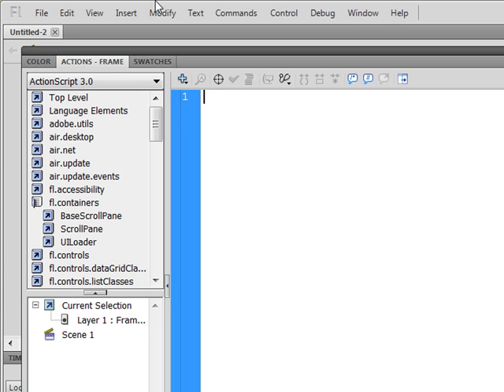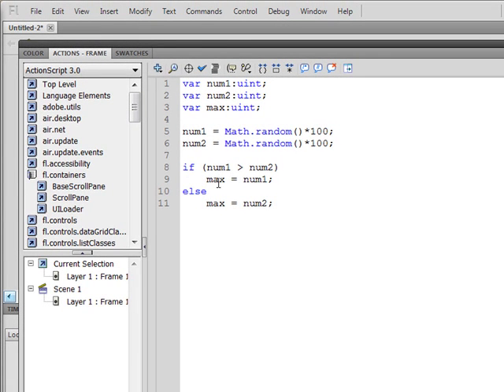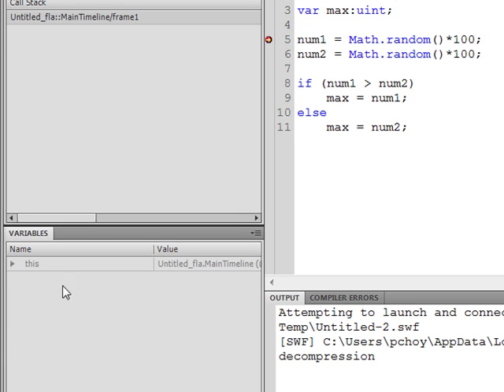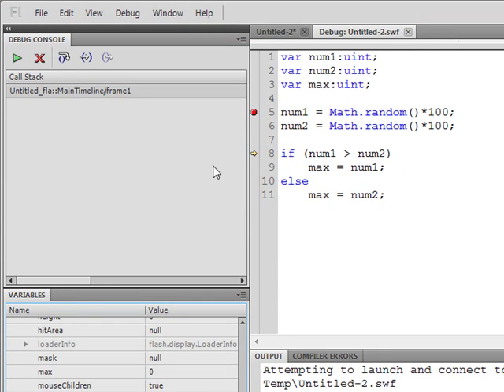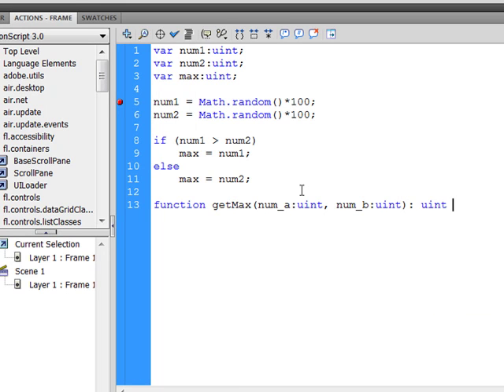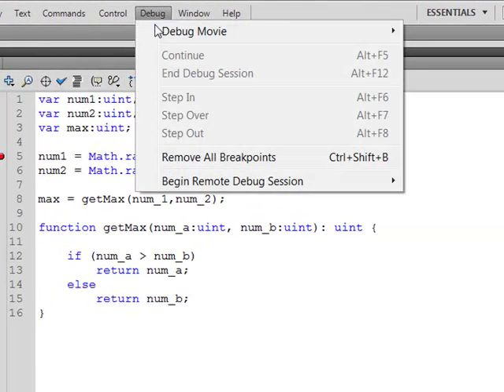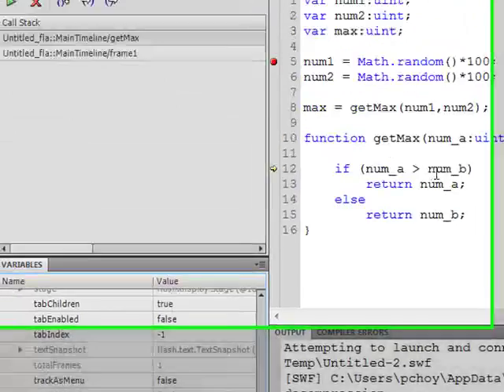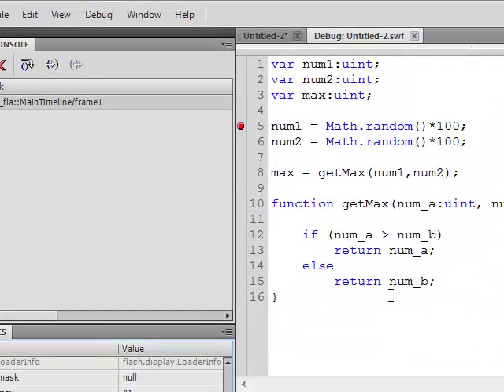Intro to Debugger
This video introduces general debugger features using Flash and how one could use it to learn programming.